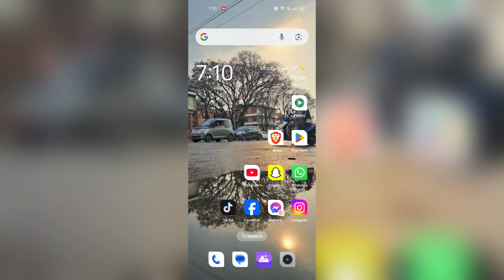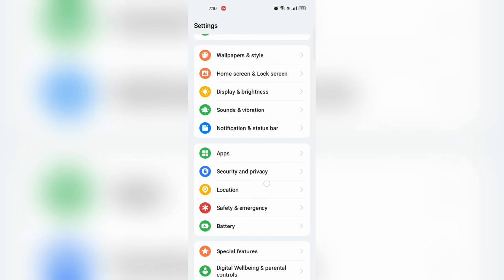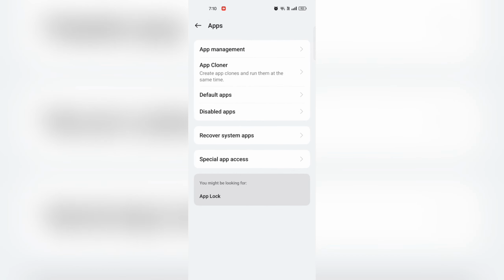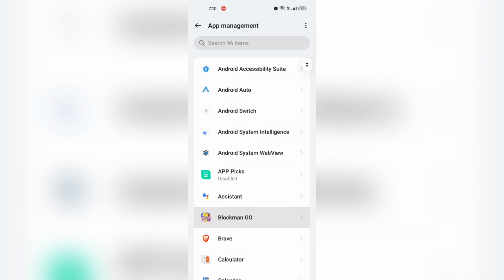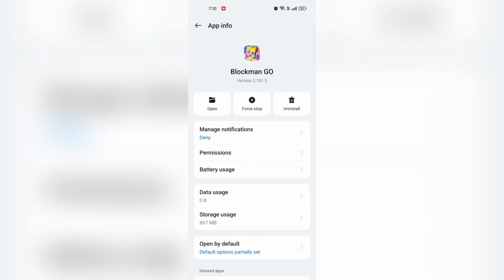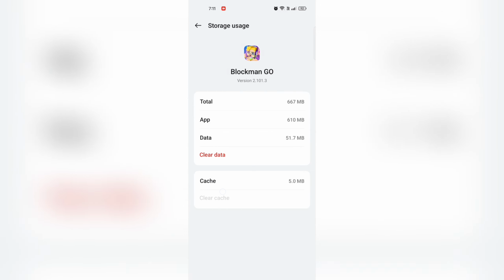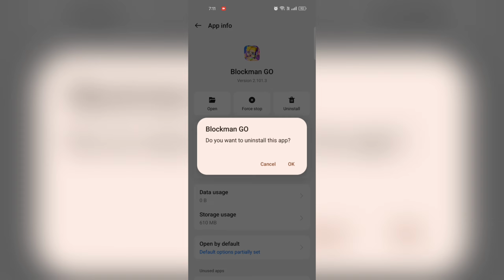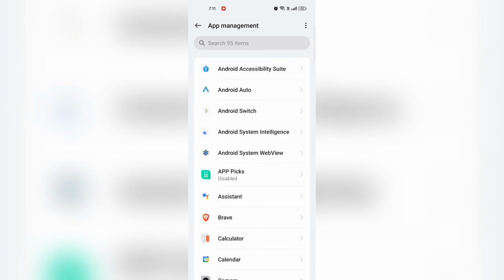How to Delete Blockman Go 2025?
Want to delete Blockman Go permanently? Whether you’re looking to uninstall the game or remove your Blockman Go account completely, this step-by-step guide will show you how! 📲🚀